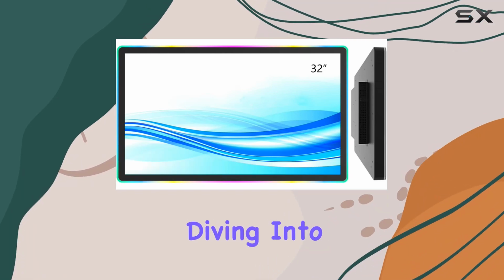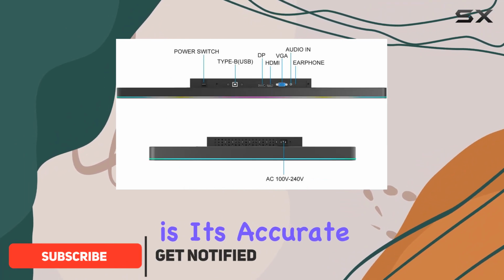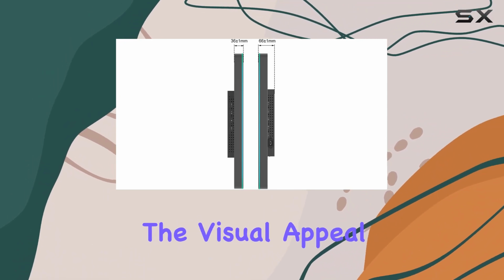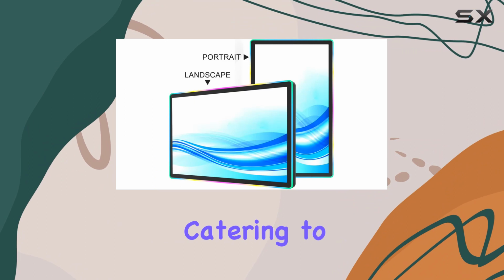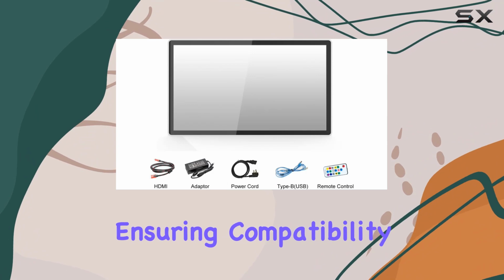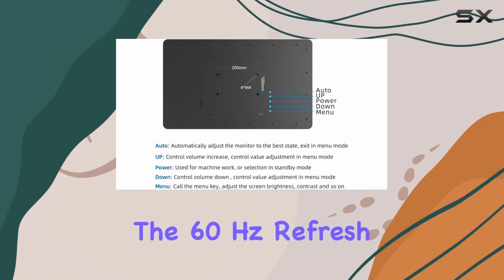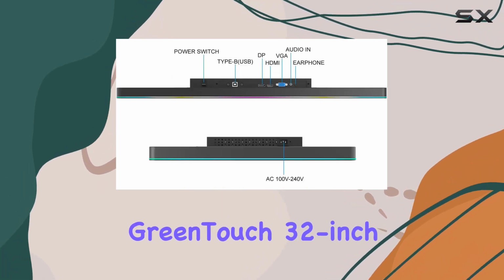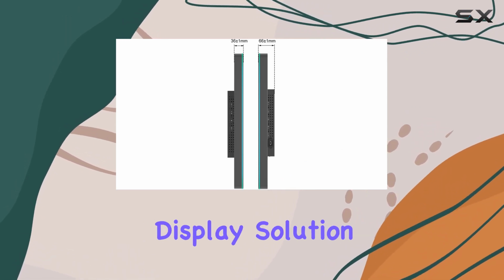GreenTouch 32 Inch Capactive Touchscreen LED-Framed Monitor Review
0:00 Intro
0:06 Review

Things that we mentioned in this video:
GreenTouch 32 Inch Capactive : B0C8JKZXLZ